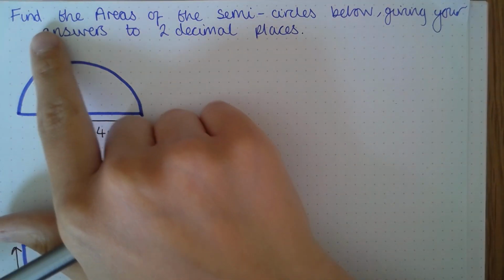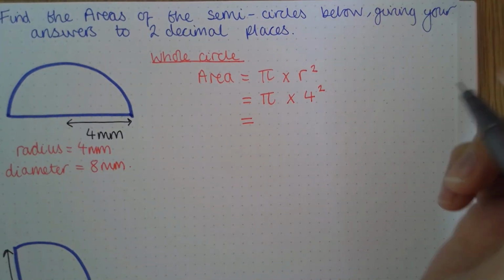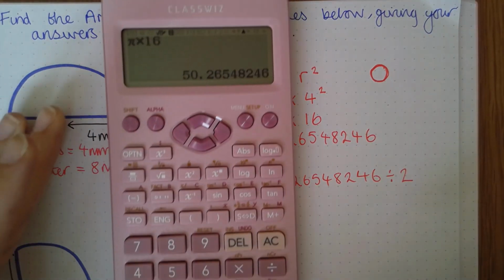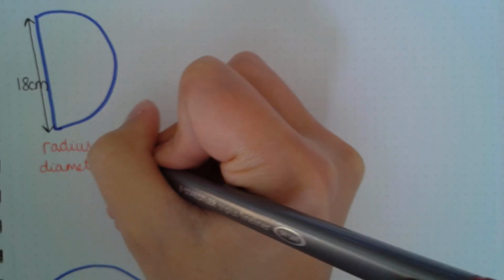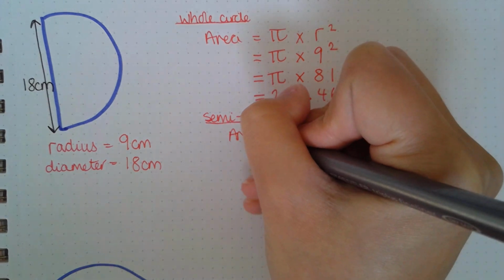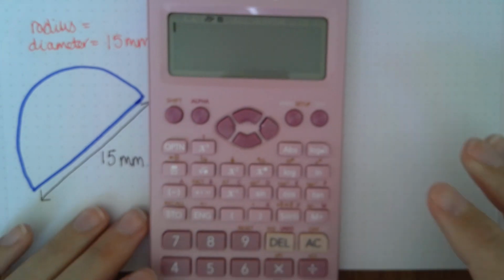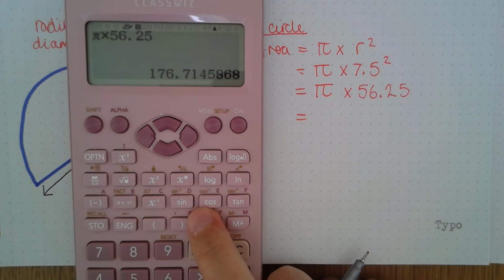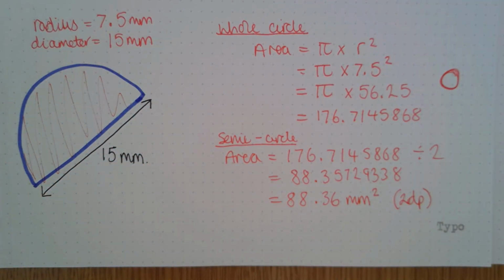Finding the area of semi-circles using a calculator.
This video talks through 3 examples of how to find the area of a semi circle using a calculator.